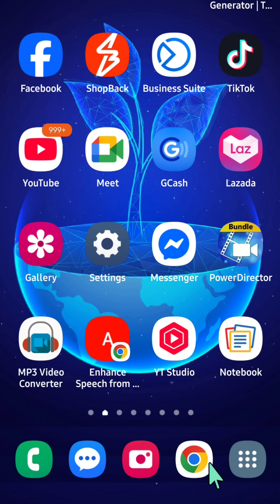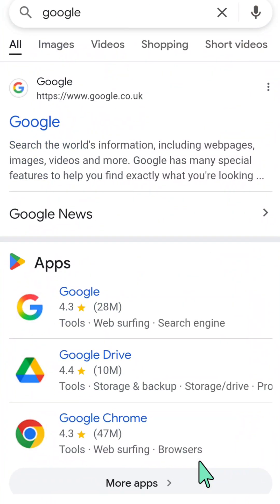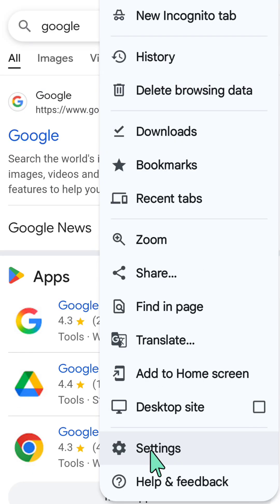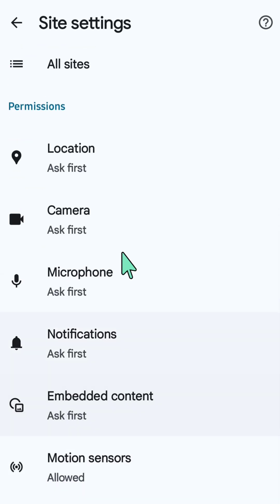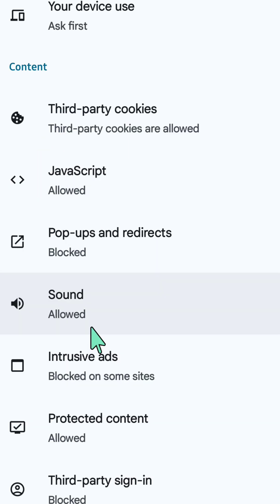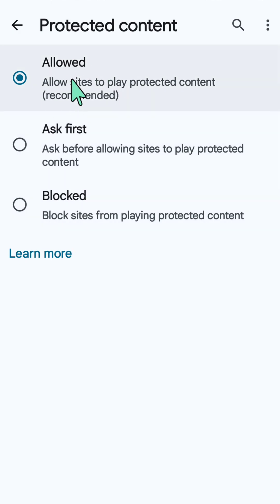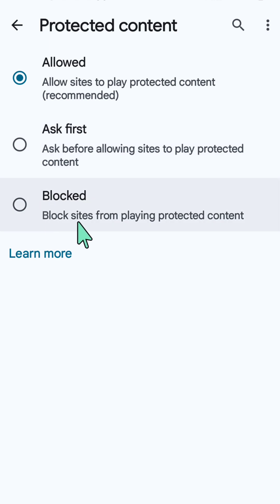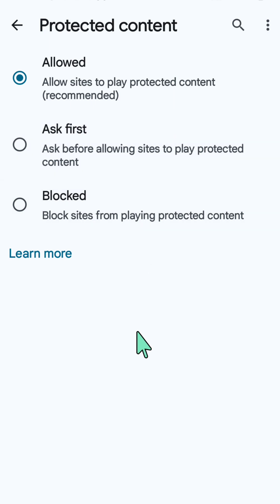How To Turn On/Off Protected Content on Google Chrome Browser App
Can't watch that movie or access a specific website on Google Chrome? The "protected content" setting might be the culprit. This video provides a clear and concise solution, showing you precisely how to turn protected content on or off in your Chrome browser app, so you can enjoy your content without interruption.

1. On your Android device, open Chrome Chrome.
2. To the right of the address bar, tap More More and then Settings.
3. Tap Site settings and then Protected Content.
4. Select Ask first or Blocked.

Issues Addressed In This Tutorial:
how to turn off browser protection
chrome settings protected content
chrome turn off content security policy
how to turn off protected content
chrome setting protected content
chrome disable protected mode
chrome protected content settings
turn off protected mode chrome
what is protected content on chrome
turn off content blocker safari ipad
allow protected content chrome
chrome protected content
how to turn on protected content
turn off protected mode in chrome